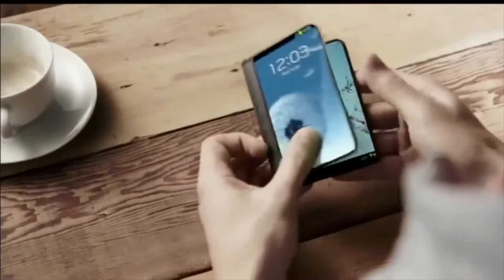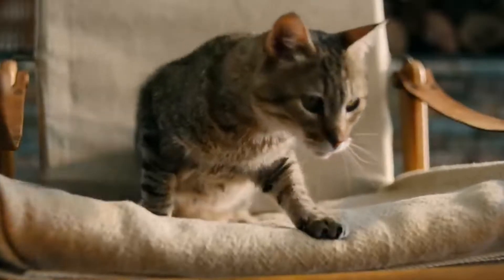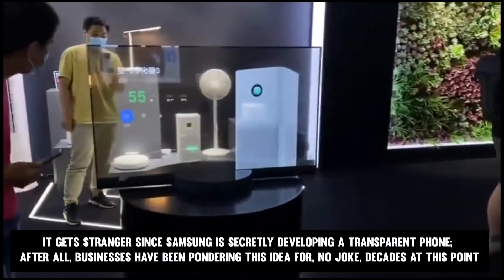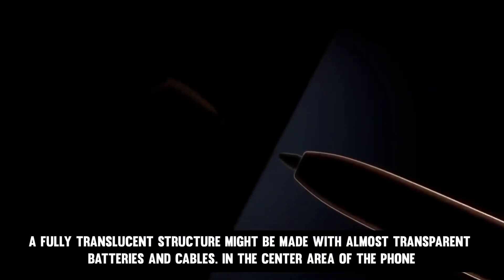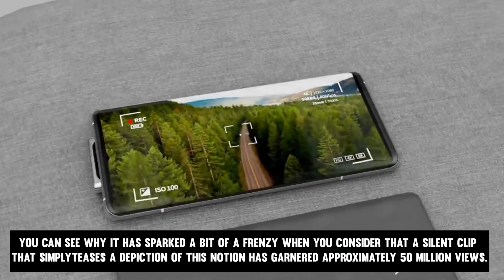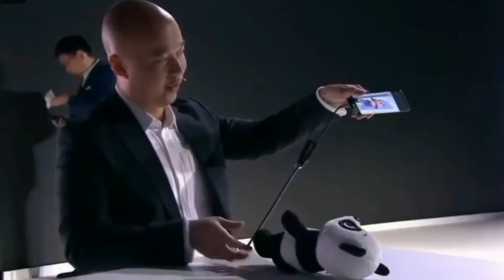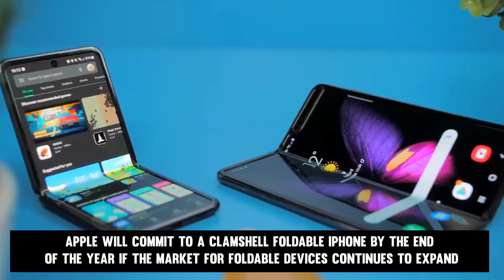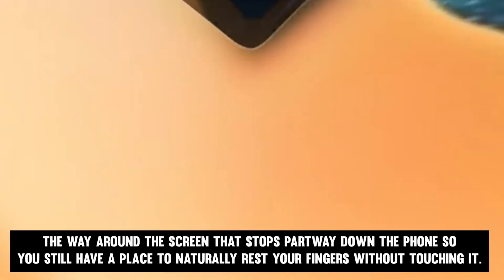7 Futuristic Smartphones you won't believe are Real!!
Tech Insights Business

(2-3 ALINEA’S UIT DE TEKST VAN DE VIDEO MET HASHTAGS BIJ BELANGRIJKSTE ZOEKWOORDEN)

About Tech Insights Business

Videos about (Tech Insights, Company Forensics, Tech Reviews)

Written, voiced and produced by (Tech Insights Business)

❓ Copyright Questions